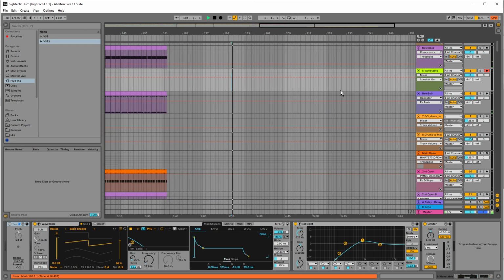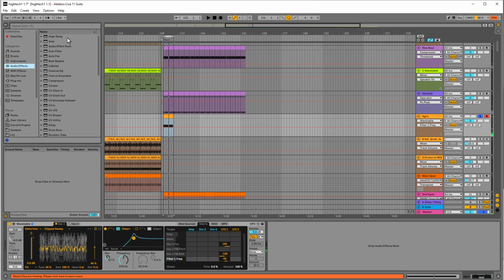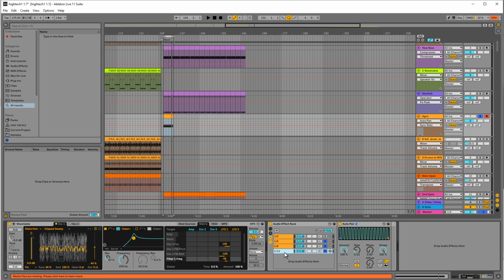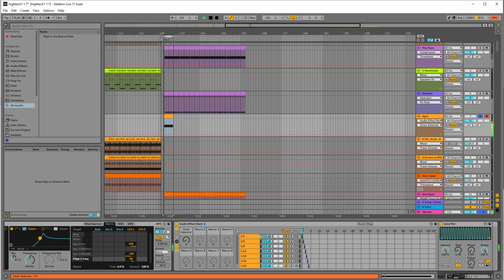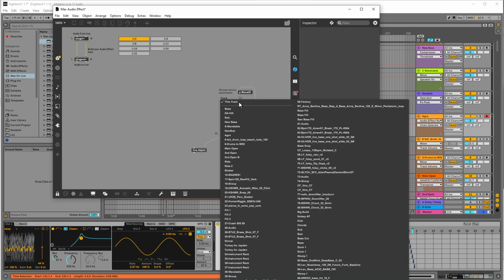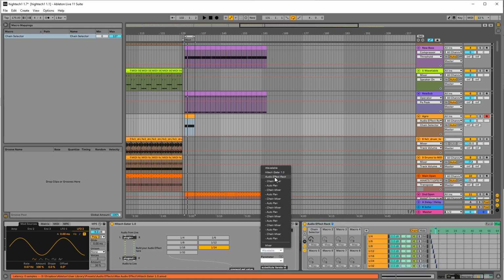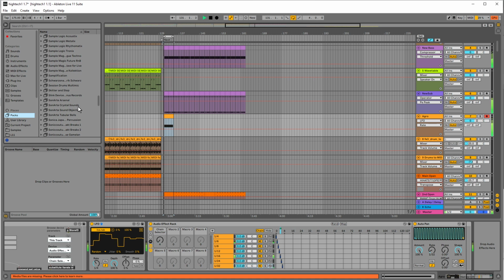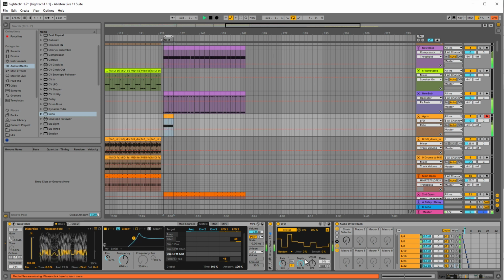Daily Decibel 192 - Hitech - Part 1